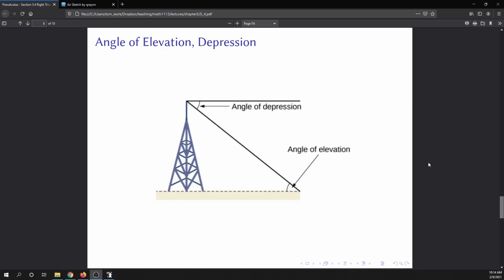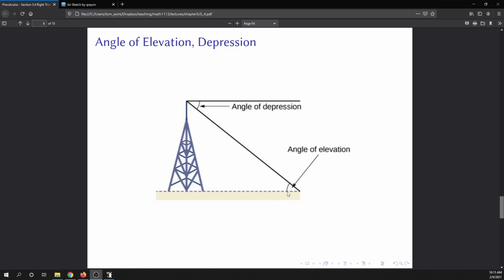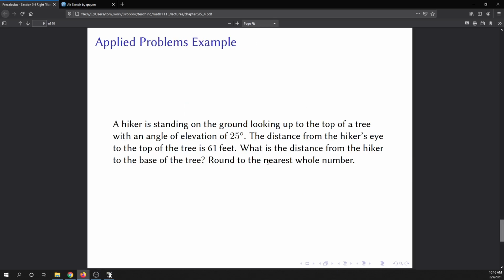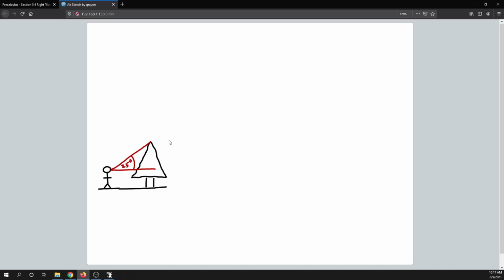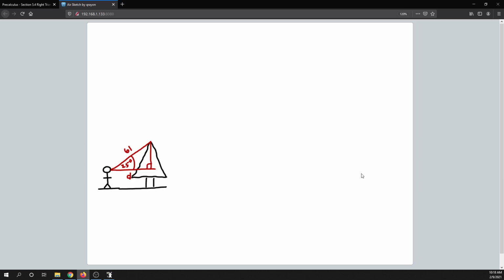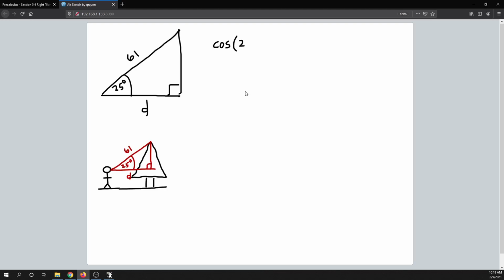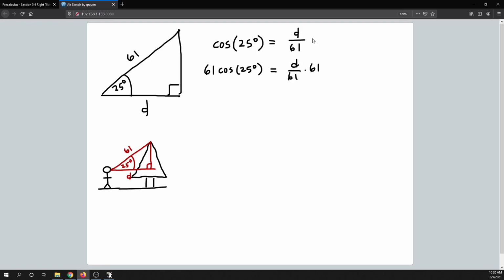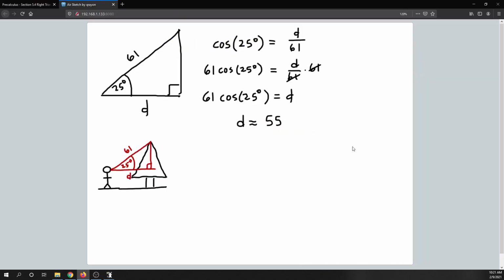Applied Problem Example 1